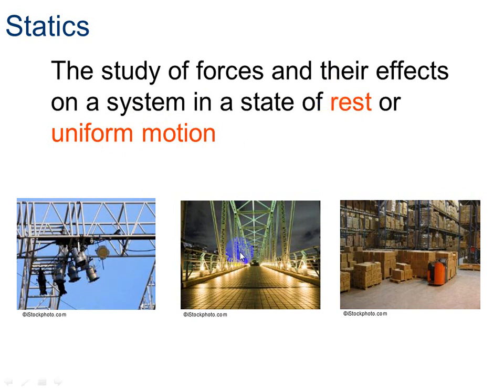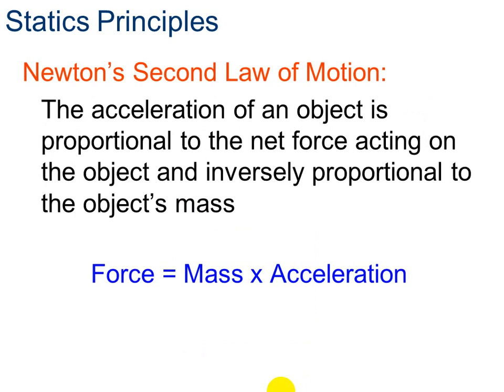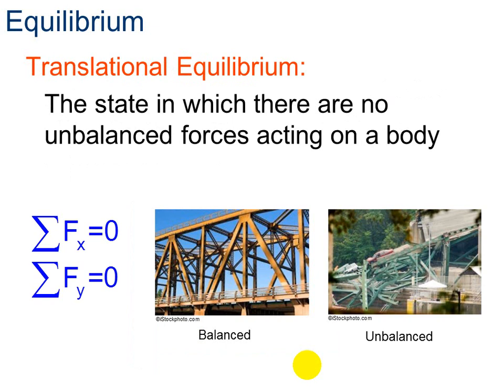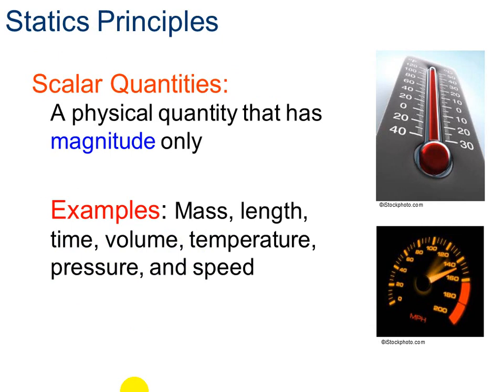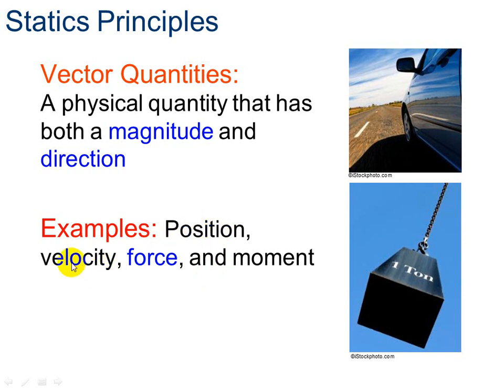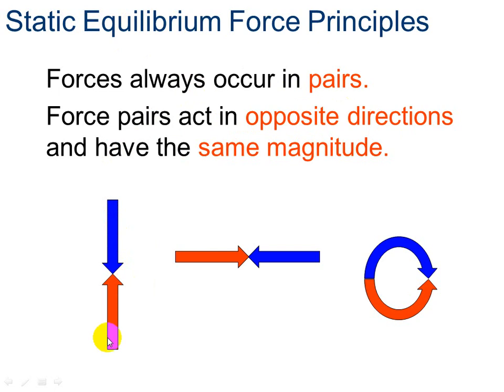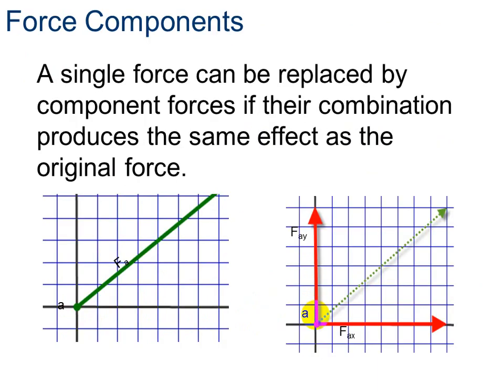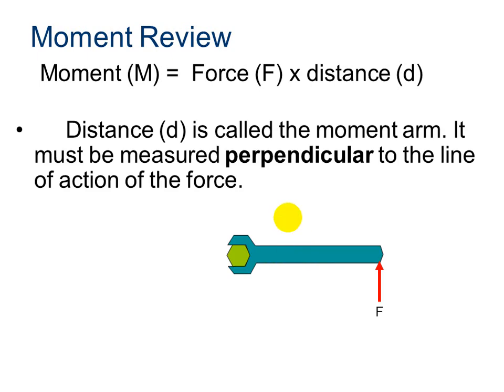Introduction to Statics PowerPoint Video